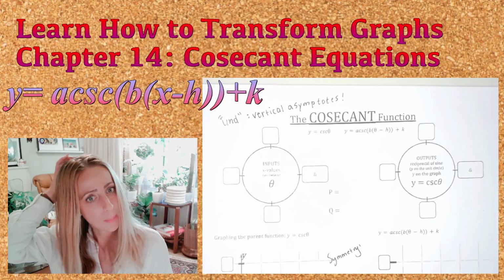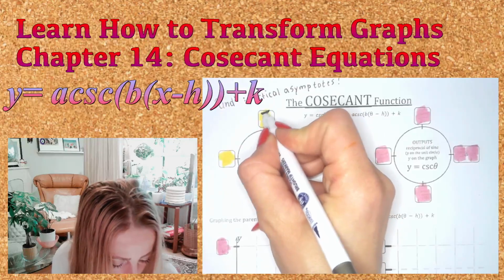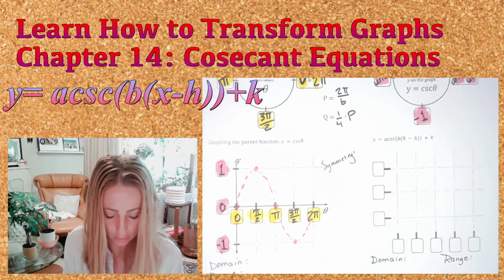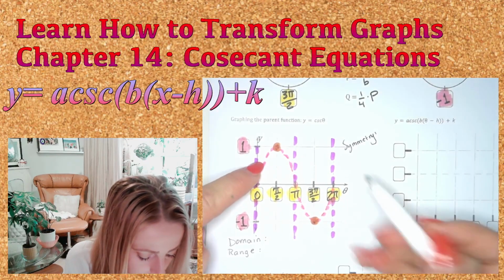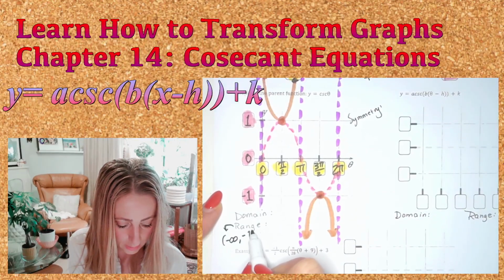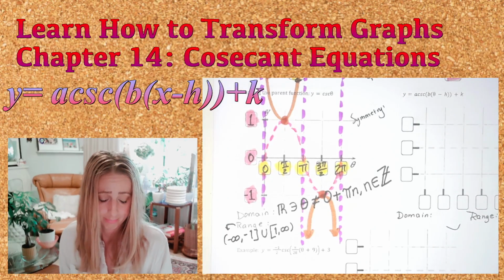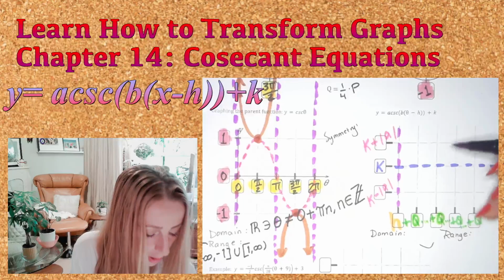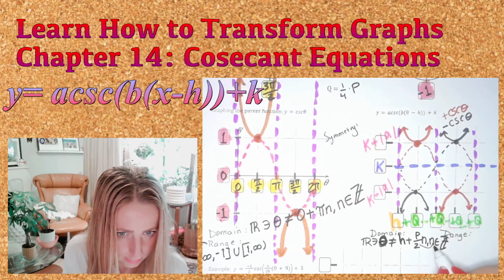Graphing w/Transformations • Ch14: COSECANT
💛  SECANT
🔗  link

💚  TANGENT
🔗  link

💙  COTANGENT
🔗  link

💜  RATIONAL FUNCTIONS
🔗  link

🔗  link

🔗  link

🔗  link